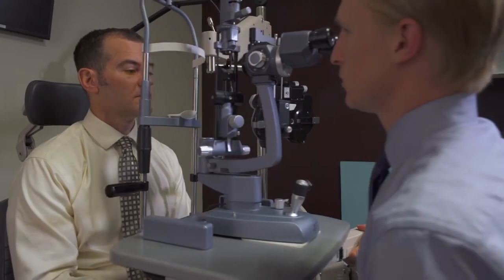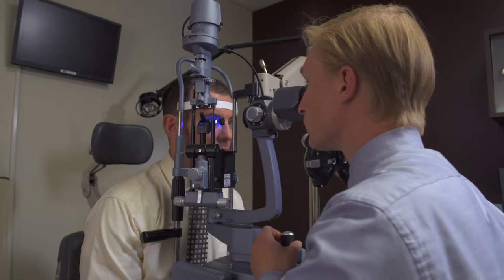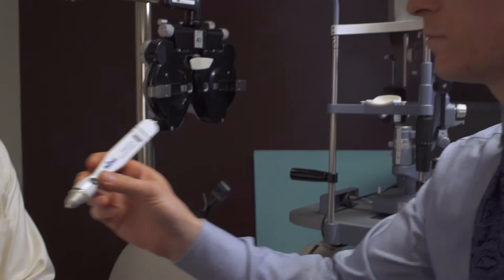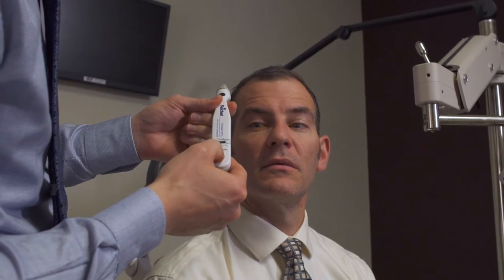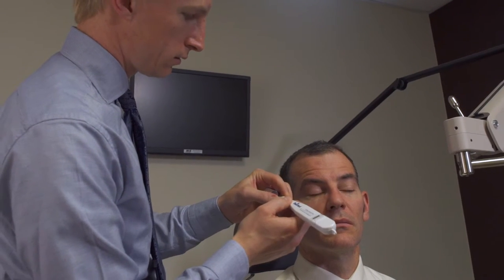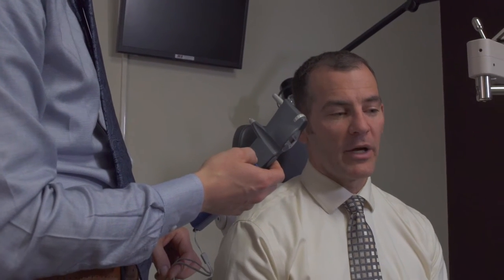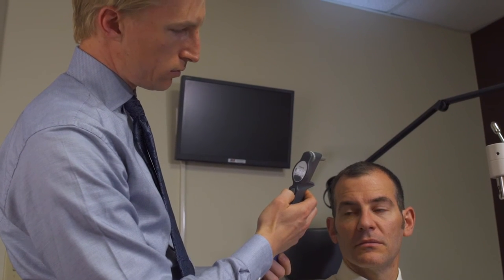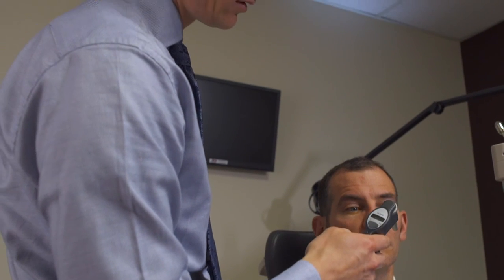Tonometry: Techniques of Checking Intraocular Pressure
Title:  Tonometry: Techniques of Checking Intraocular Pressure
Author:
Date: 3/13/2017